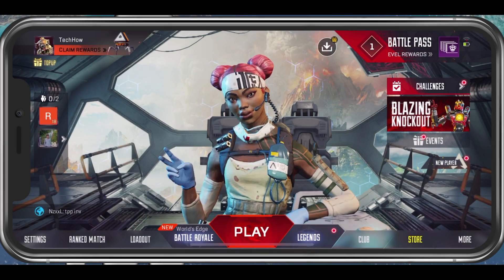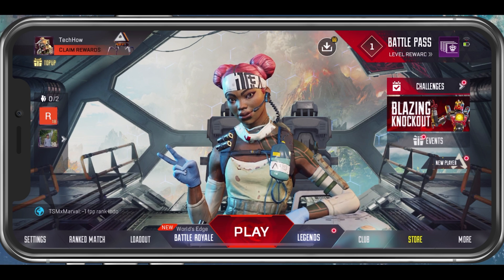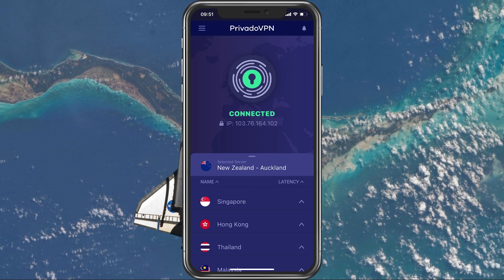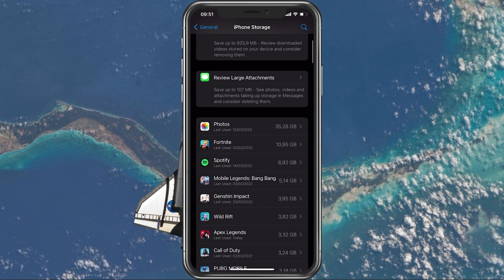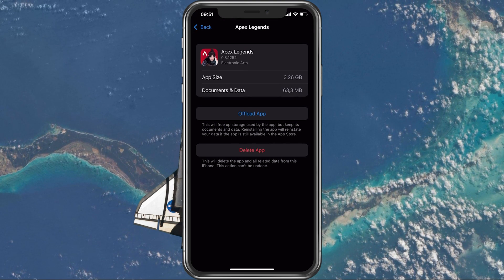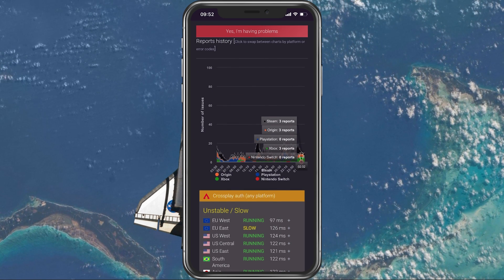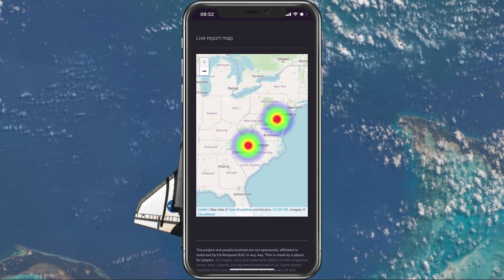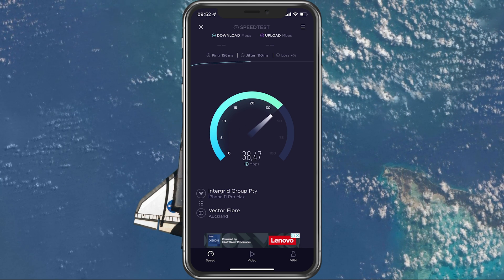Apex Legends Mobile Failed To Connect Error Code 3 Fix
A short tutorial on how to fix the failed to connect to server, error code 3 when trying to play Apex Legends on your mobile device.

Error Reads: Failed to connect to the server, please try again later. Error Code: 3.

Timestamps:
0:00 - Introduction
0:17 - Official Apex Legends Download
0:27 - Change VPN Service
0:47 - Clear Apex Cache
1:16 - Apex Legends Server Status
2:04 - Test Network Connection